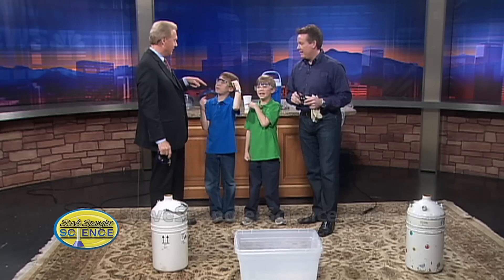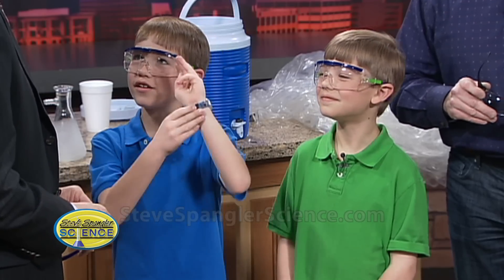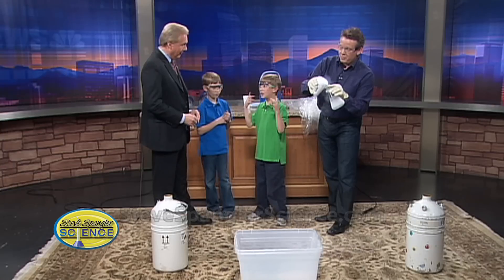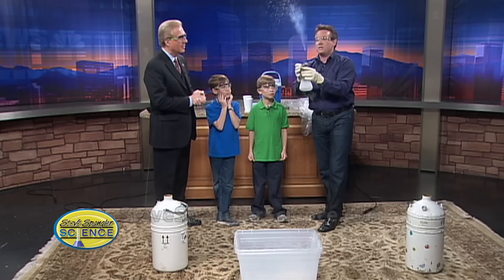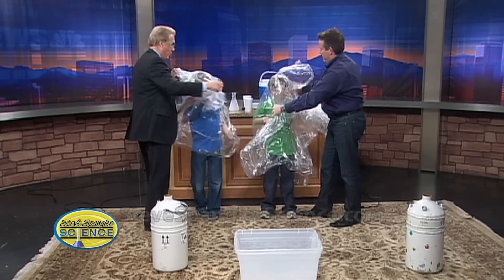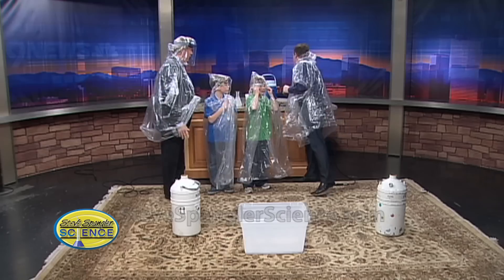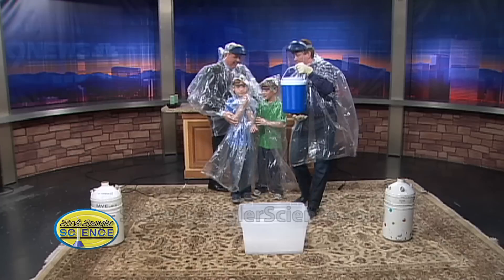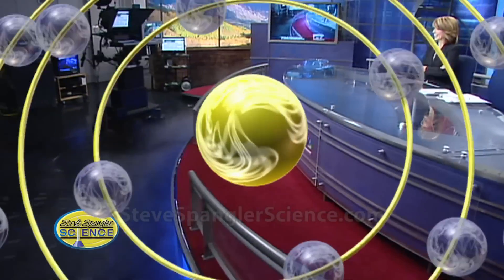Liquid Nitrogen Cloud - Cool Science Experiment